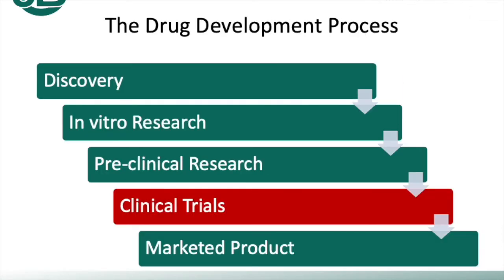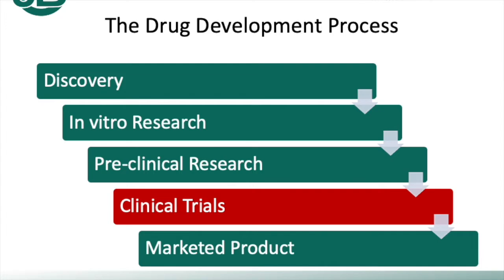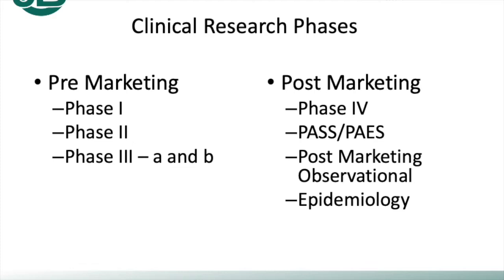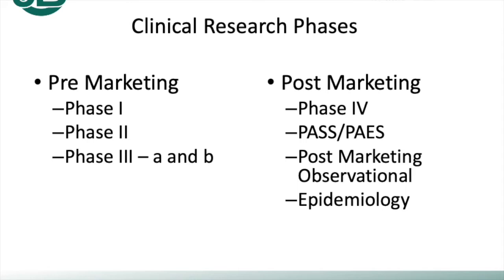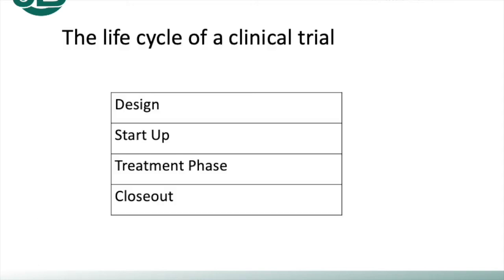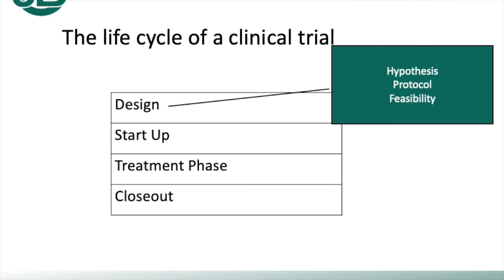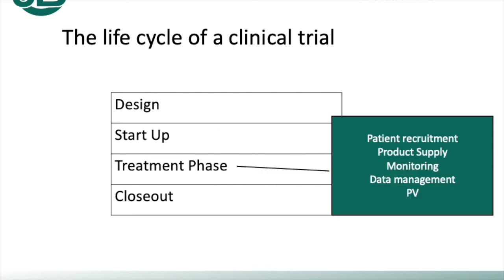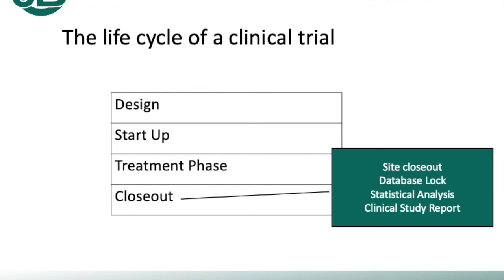CR Basics 1 What is a Clinical Trial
This is the first video in our Clinical Research Basics series and covers the medicinal product development process, what a clinical trial is and where clinical trials fit into the development of a new medicine.